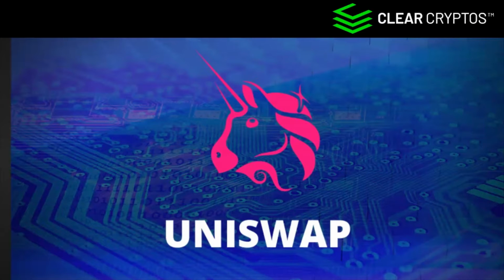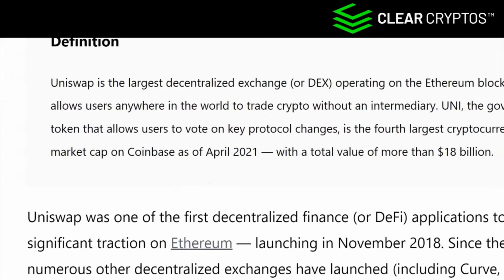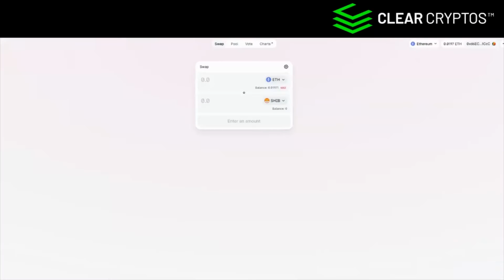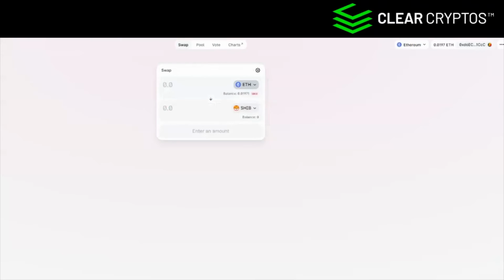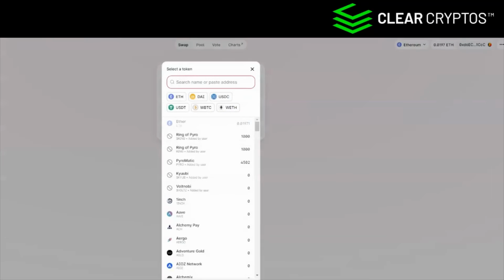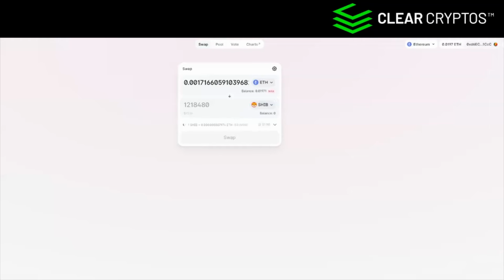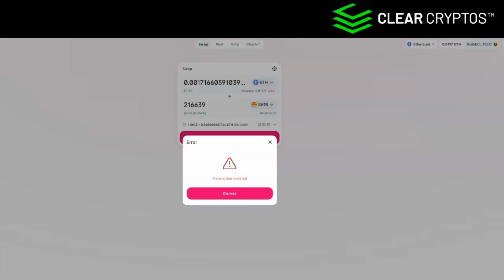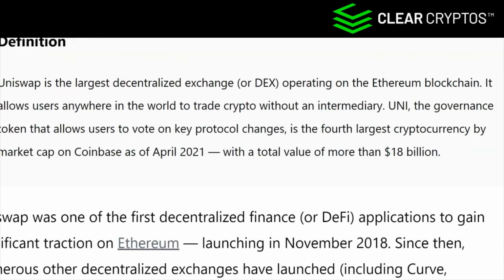What is Uniswap and How to Use it?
Uniswap is a protocol on Ethereum for swapping ERC20 tokens. Unlike most exchanges, which are designed to take fees, Uniswap is designed to function as a public good—a tool for the community to trade tokens without platform fees or middlemen.